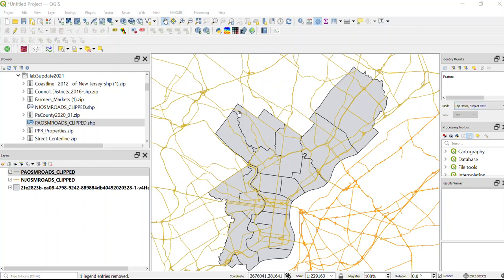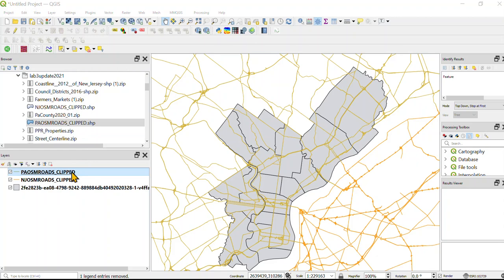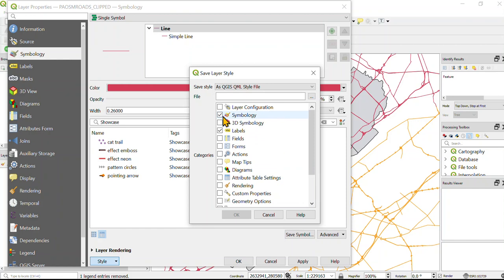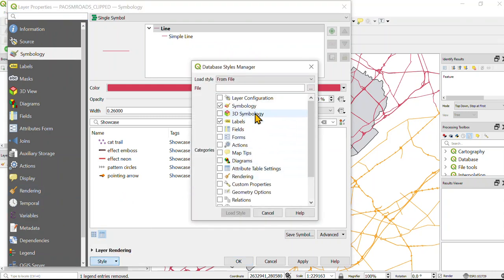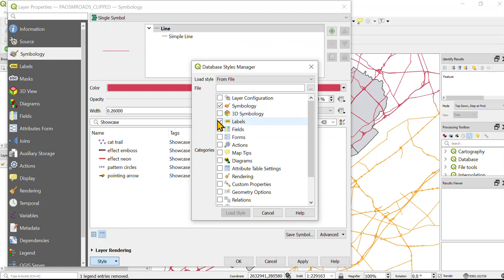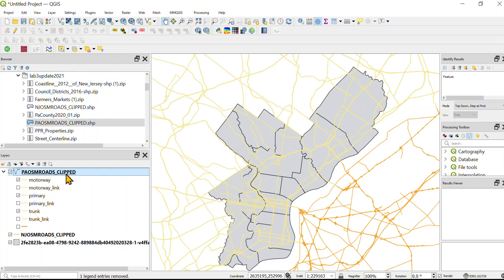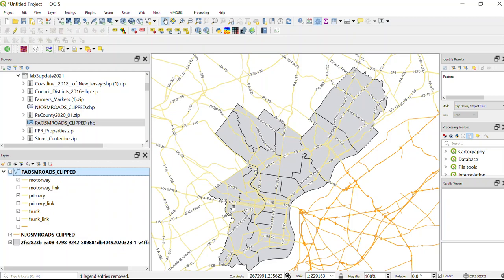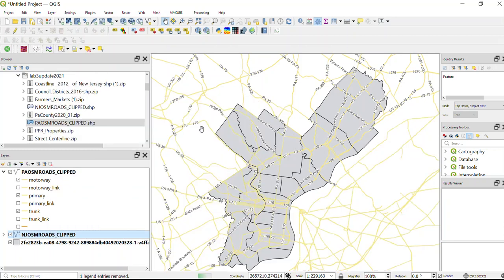STYLESFOR_OSM_ROADS